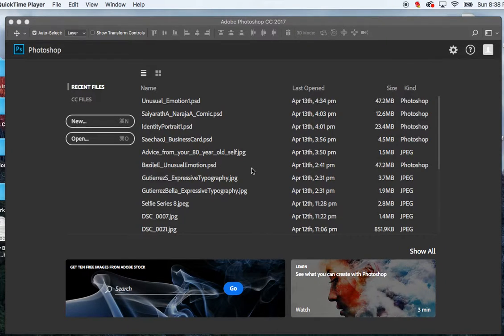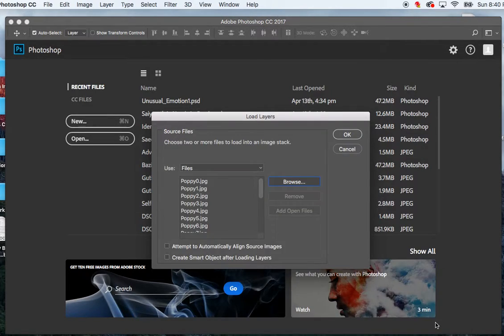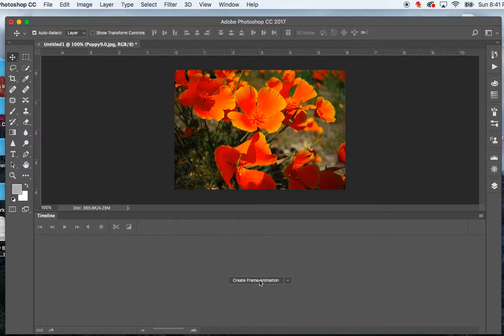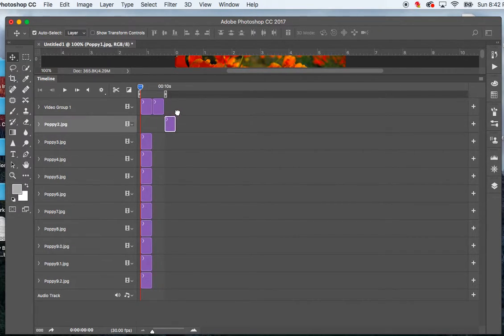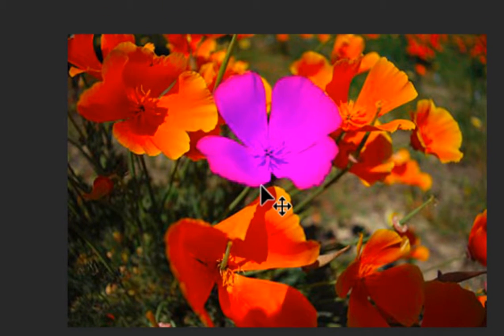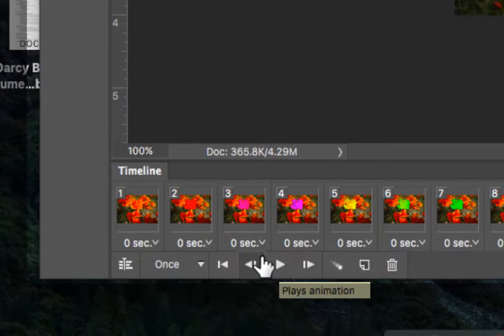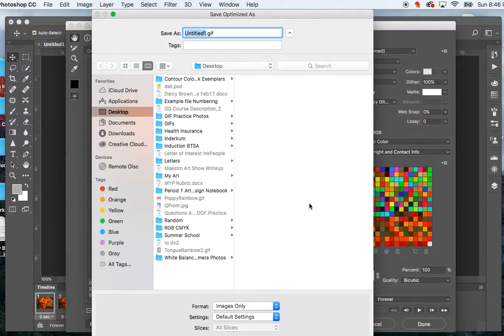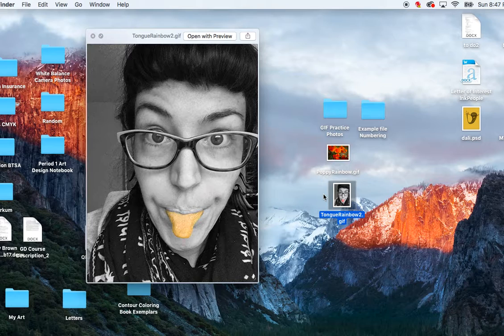GIF Rainbow Tutorial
How to create a simple GIF with the poppy photos I've provided.